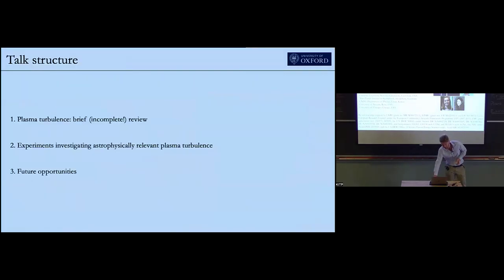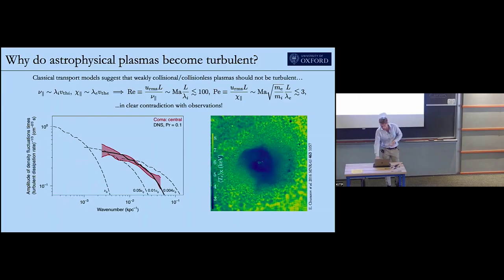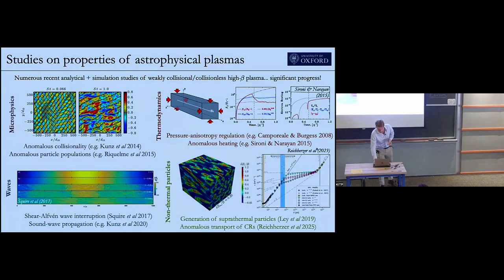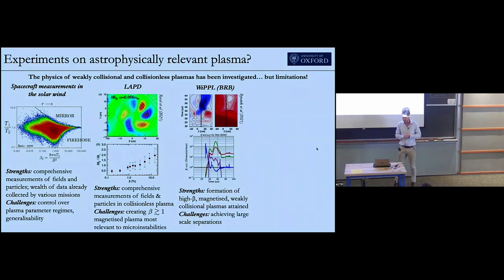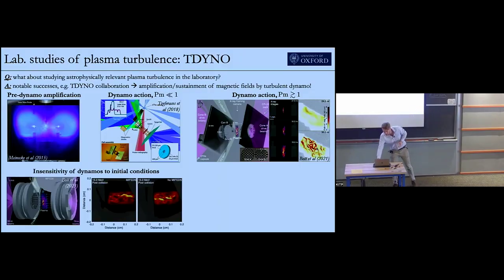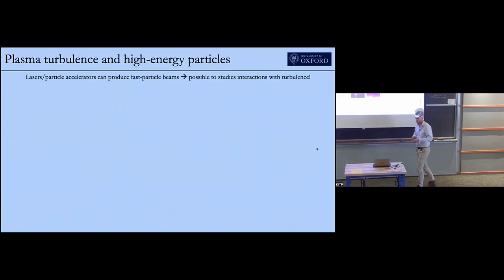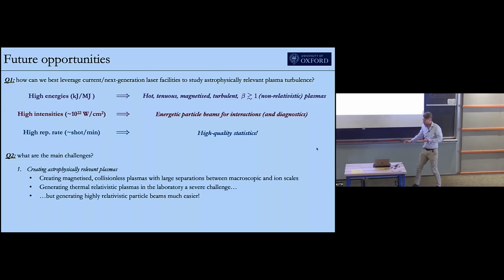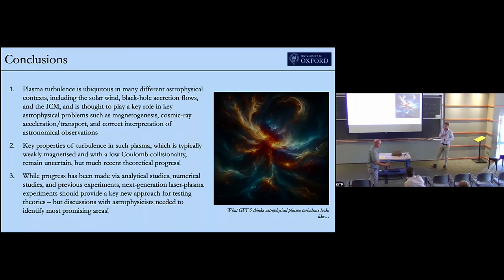Exploring astrophysical plasma turbulence through laboratory experiments | Archie Bott (Oxford)